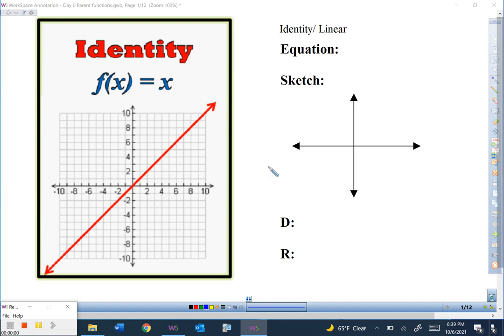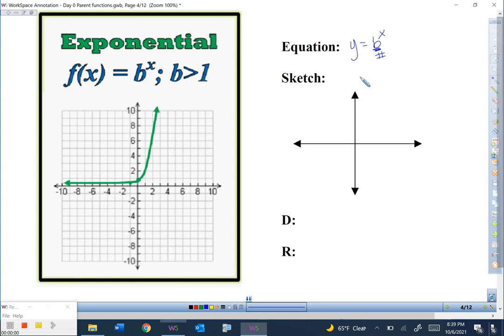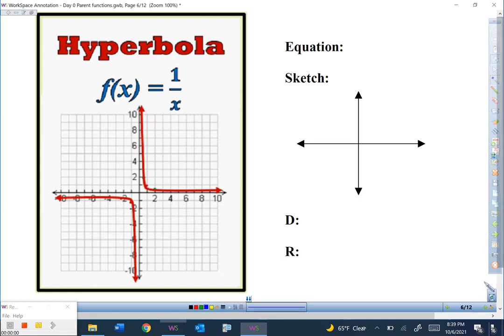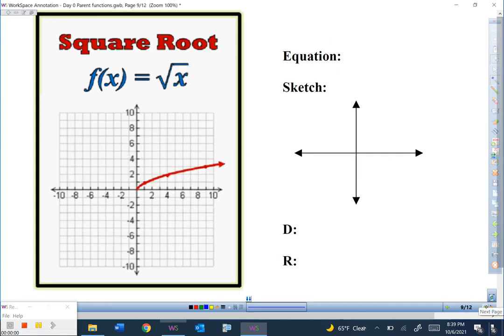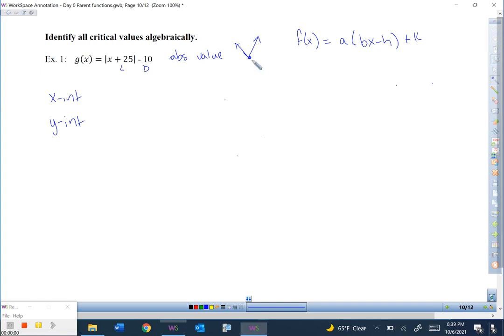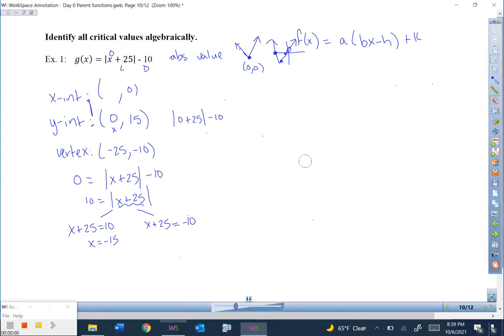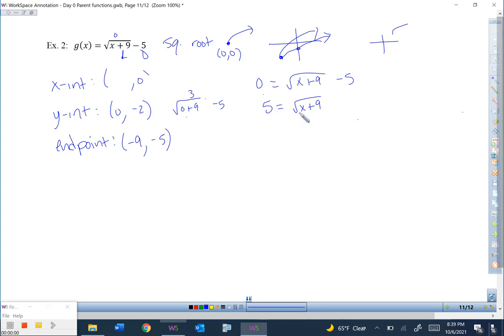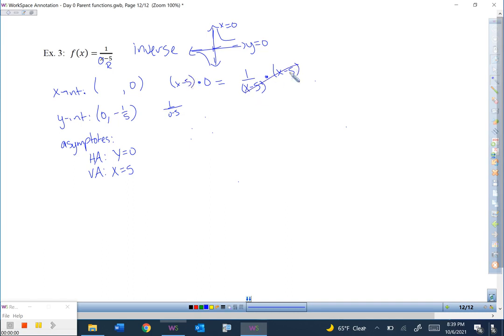Day 0 Parent Function Review